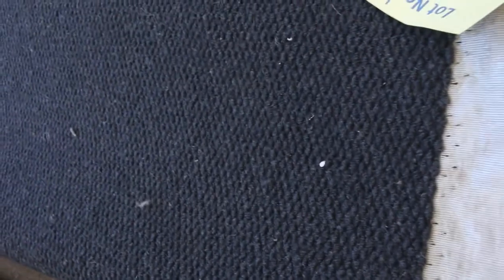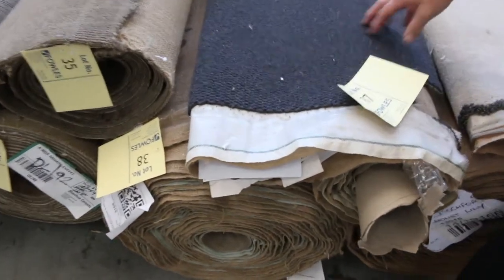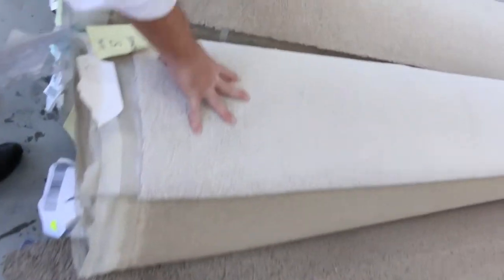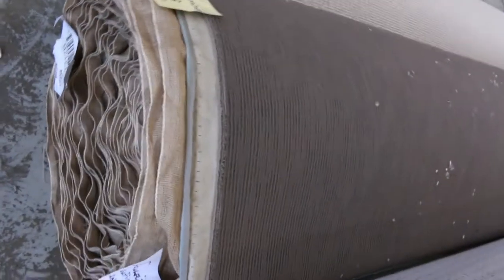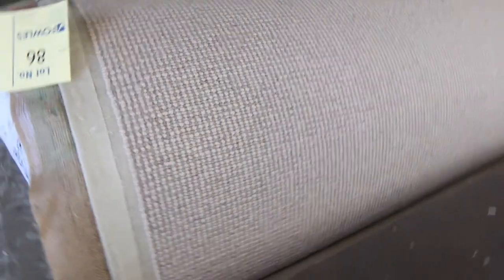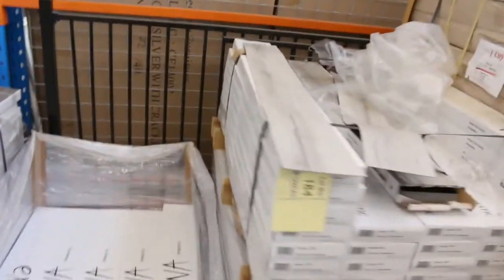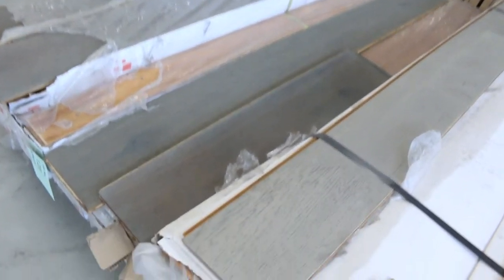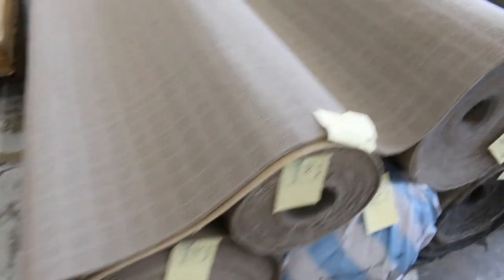Carpet Auction 18th March